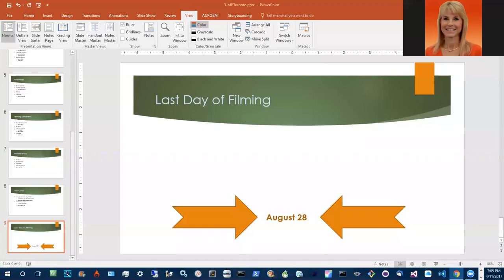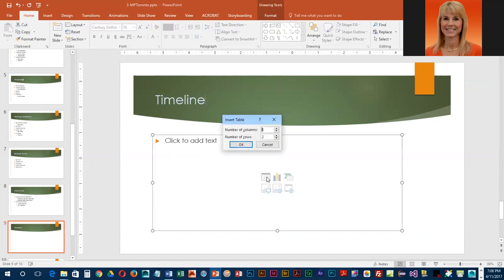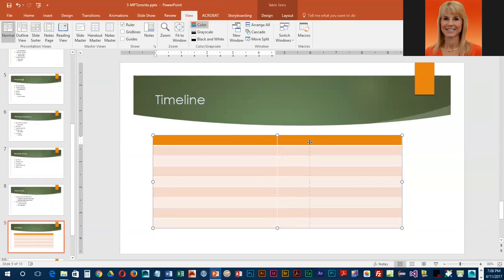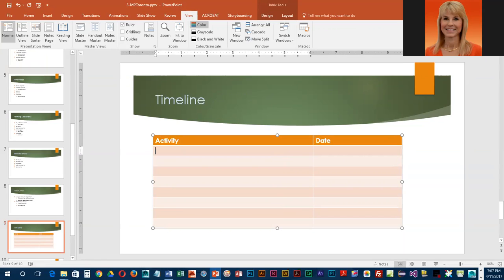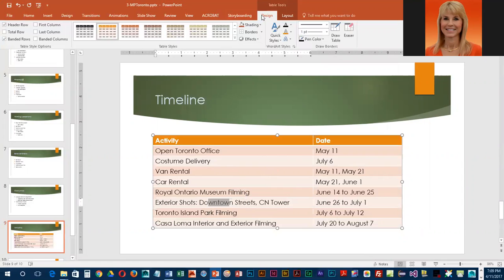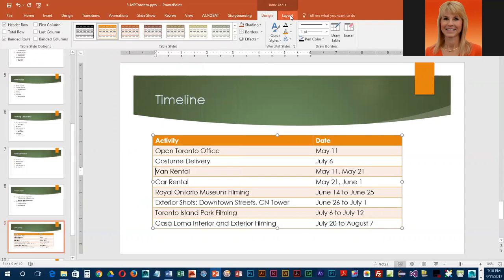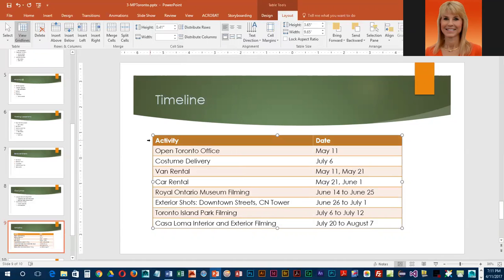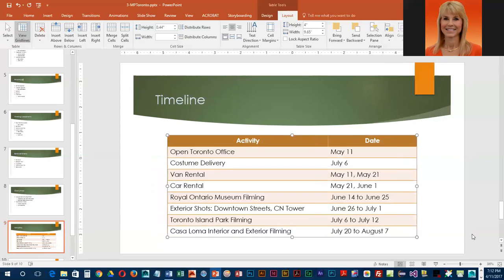Activity 3 6 Creating and Formatting a Table